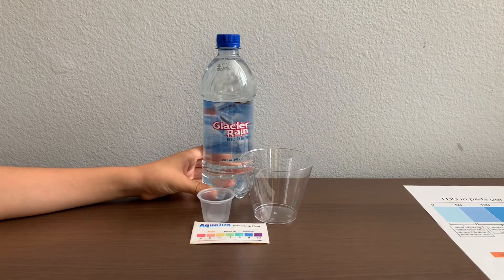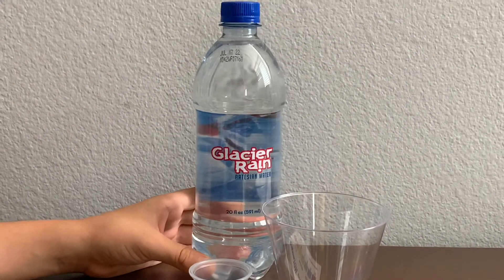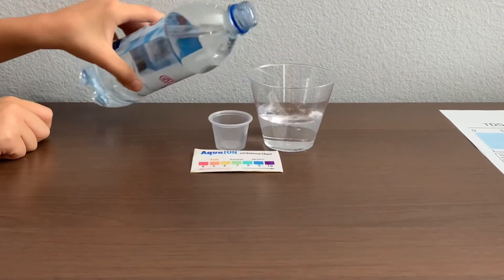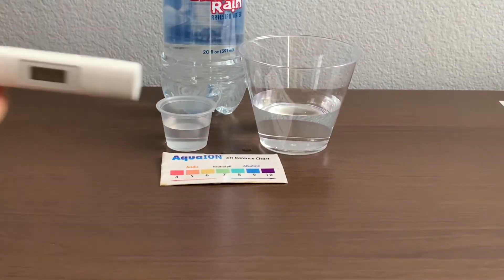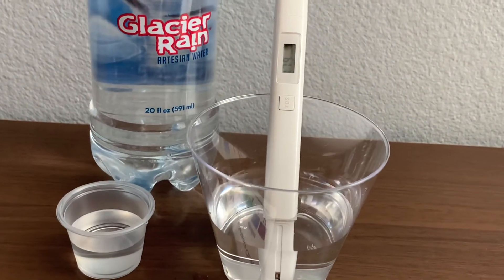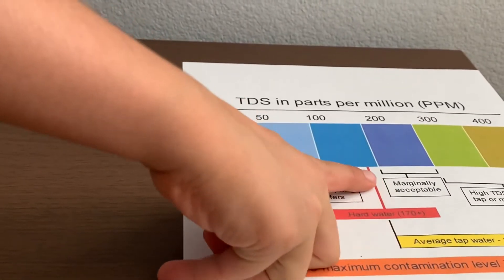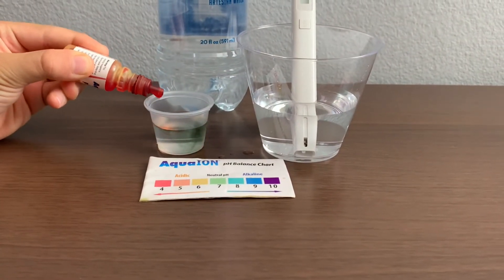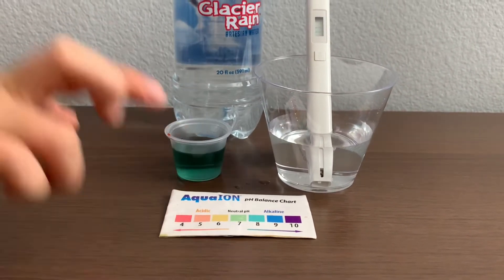Glacier Rain Spring Water test - pH and TDS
Glacier Rain artesian water is sourced from Worland, Wyoming. It is sold at the Maverik market in Arizona. It costs $1.29

Results:
pH: 8
TDS: 179